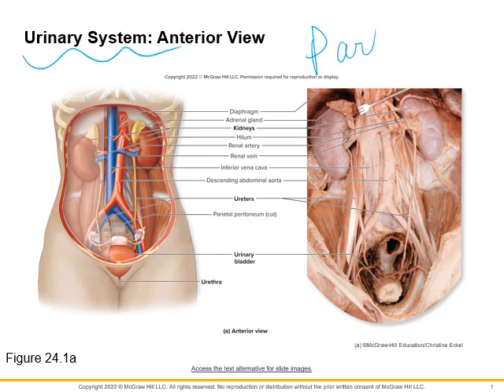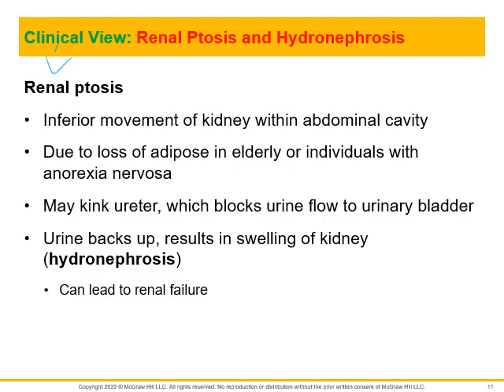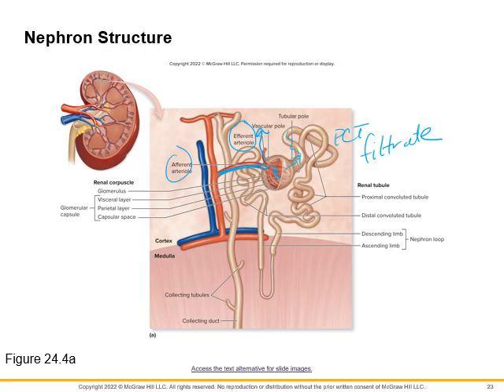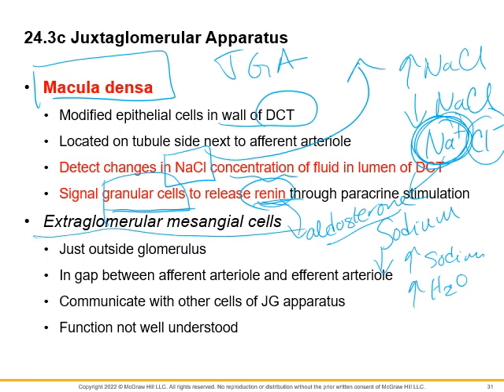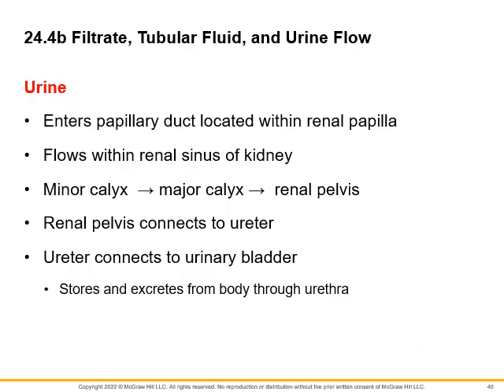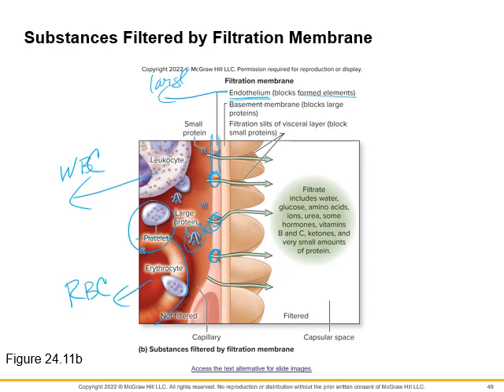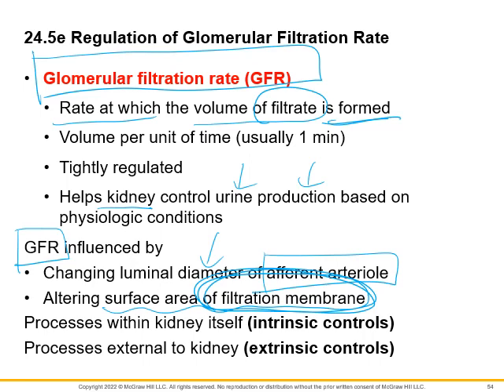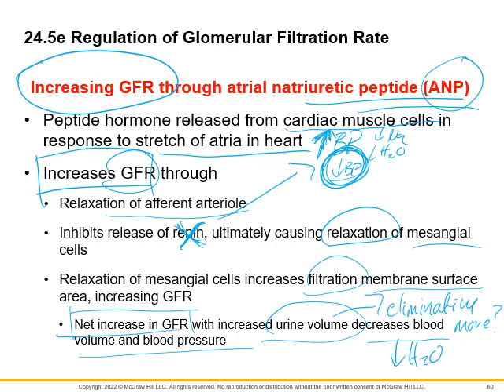Chapter 24 Part 1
Urinary system anatomy, Nephron, blood flow, JGA, regulation of GFR